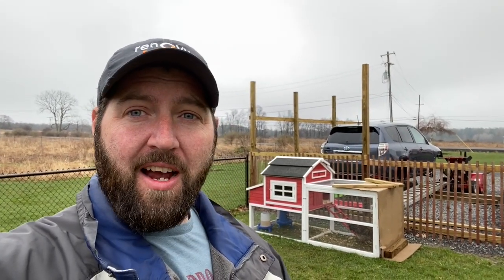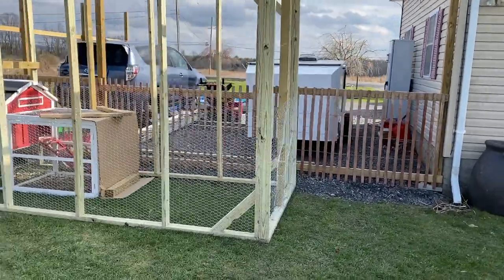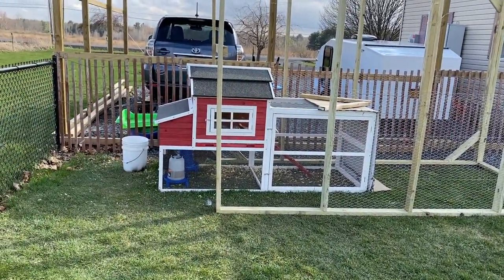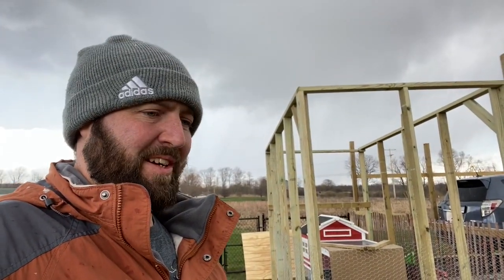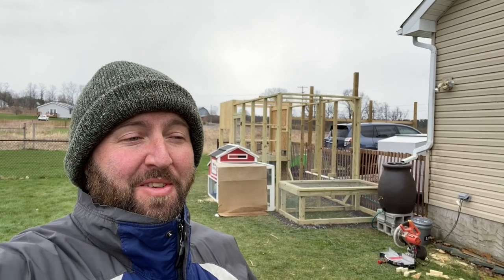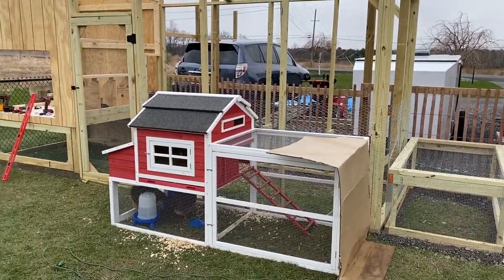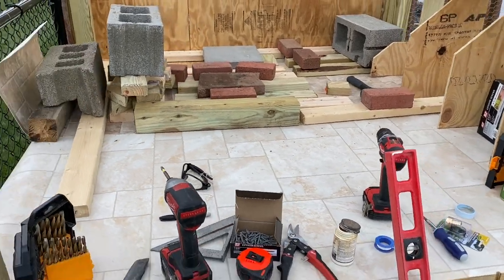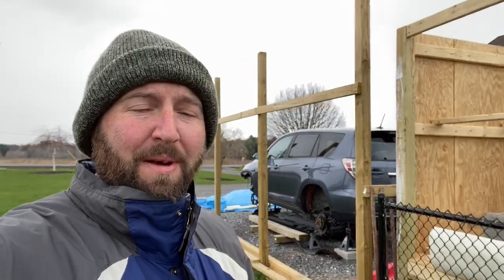Building A Chicken Coop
I decided to go all in and build a huge chicken coop. The red one I bought a few weeks ago was much smaller than I thought when I bought it. So, I had to go bigger. haha

If you guys want to see more let me know. And sorry about the wind. We get a lot of really bad wind when seasons change here.

Try TeslaFi for 30 days on me. Use the code "Jim30" to DOUBLE your trial time from 15 days to 30 days! Go to TeslaFi.com and enter "Jim30".